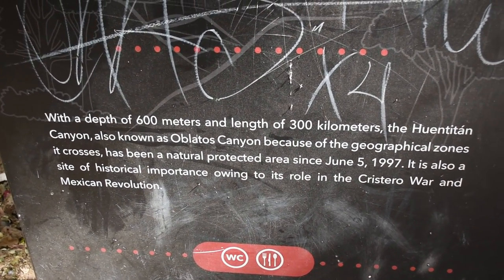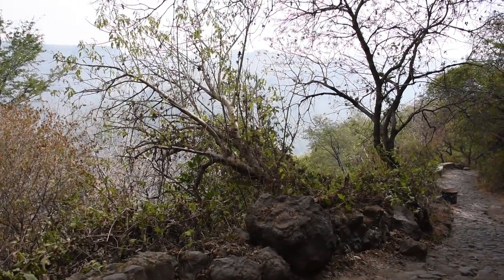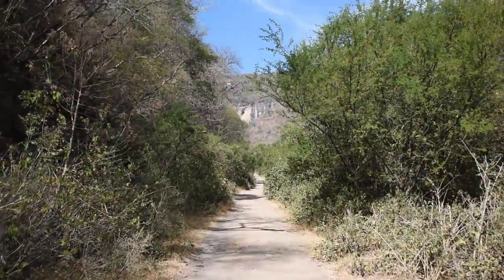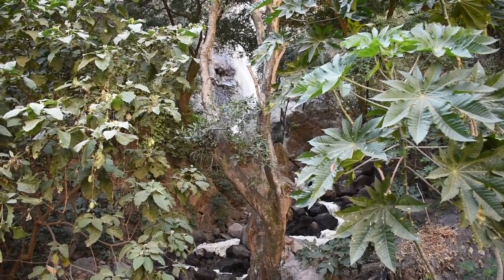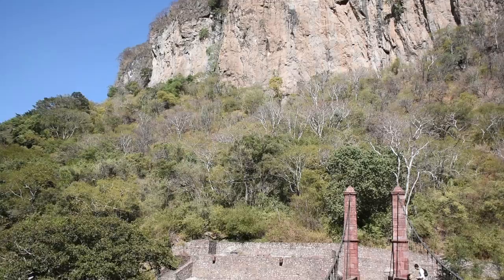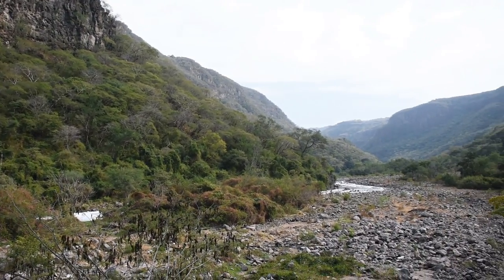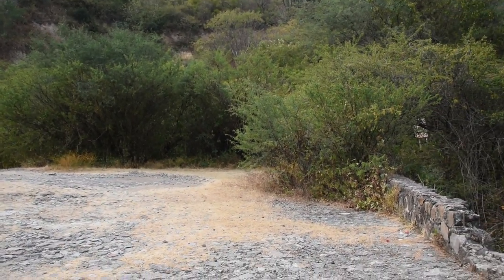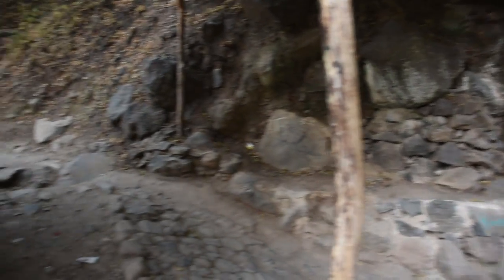GUADALAJARA'S GORGEOUS CANYON: Barranca De Huentitan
MUSIC
Petrichor by Julian Avila